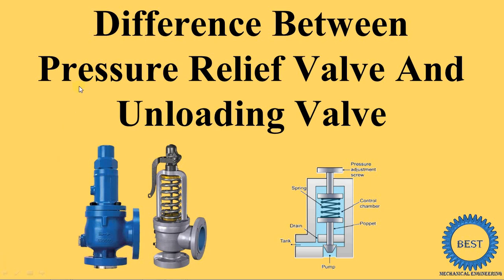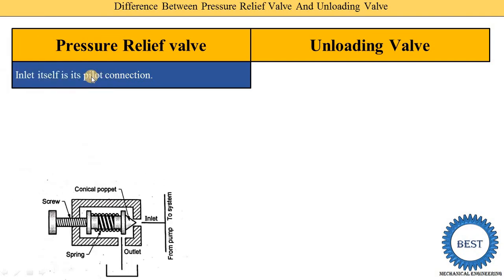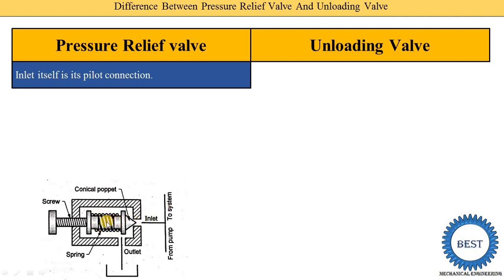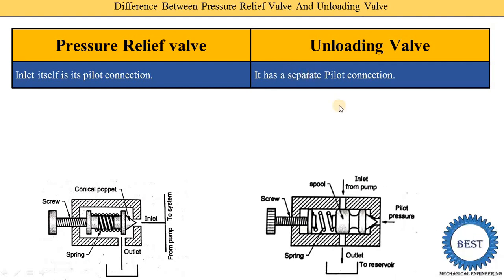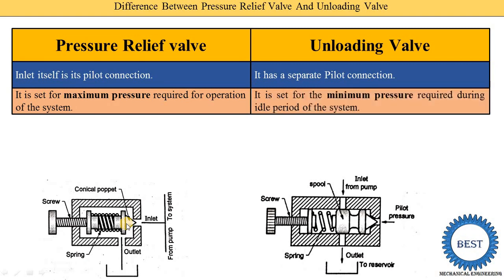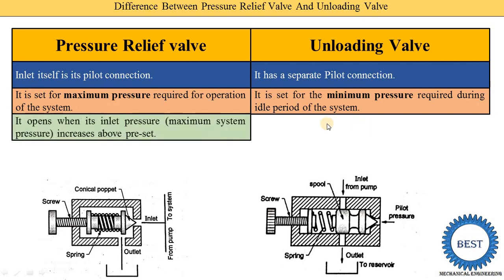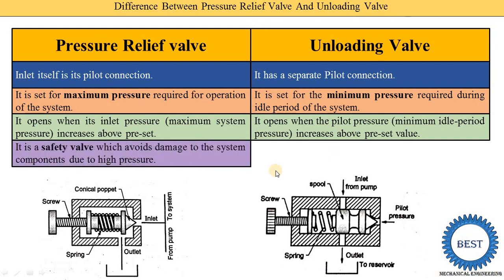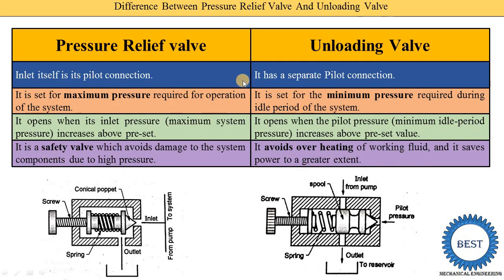Difference Between Pressure Relief Valve And Unloading Valve